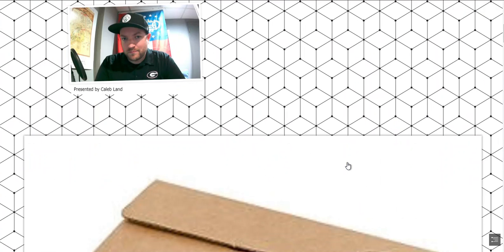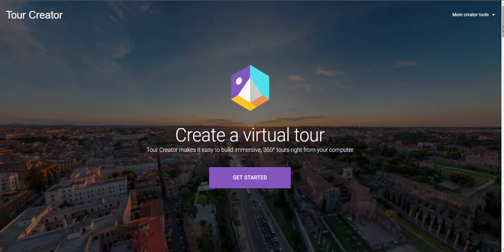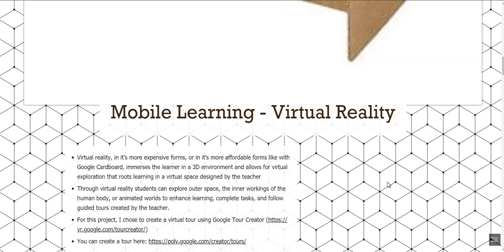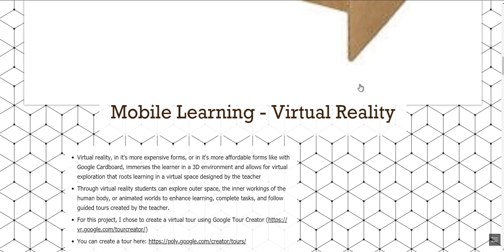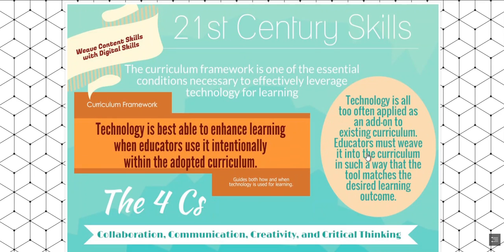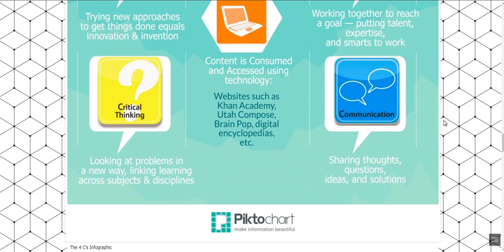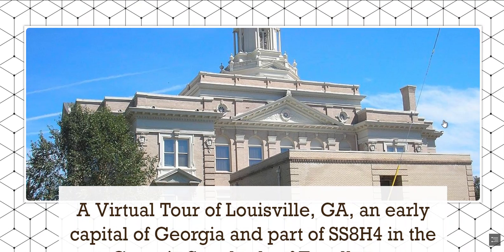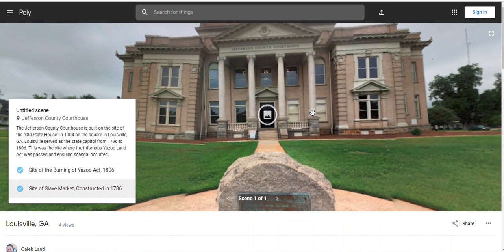Virtual Reality in Education Screencast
A brief introduction to Virtual Reality, a look at the metadata, and some examples using google carboard and related apps.